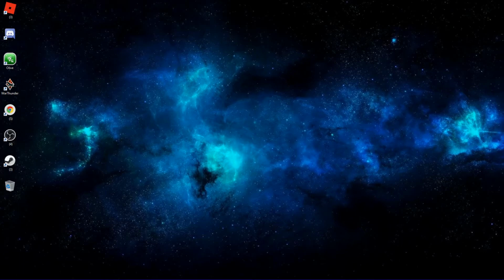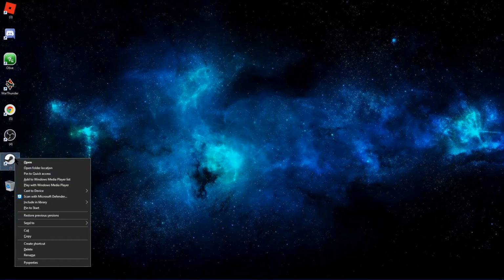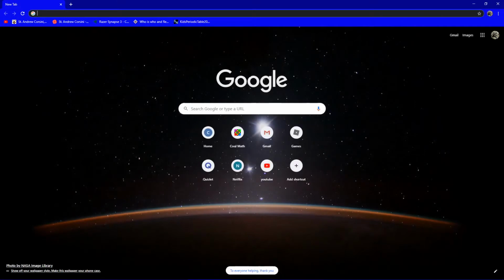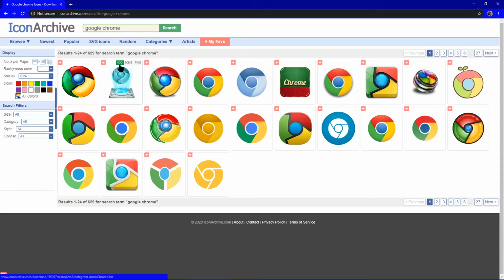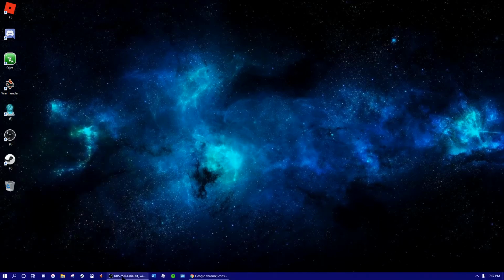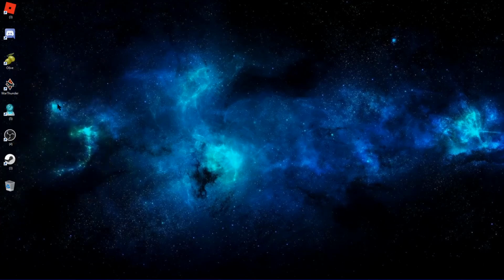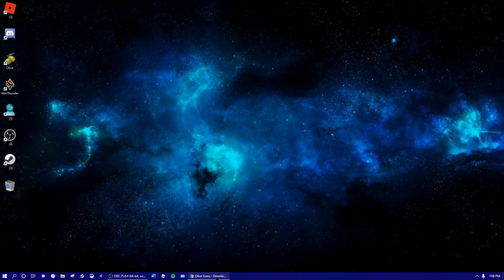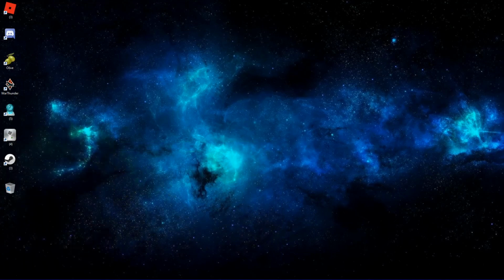How to change the icons of apps on your Computer!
If you have ever been bored of an icon for an app, just do what I do in this video to learn how to change it to whatever you want. Make sure you save it as an ICO file and nothing else! If this helped you out, or let you learn something new, i would really appreciate a like!